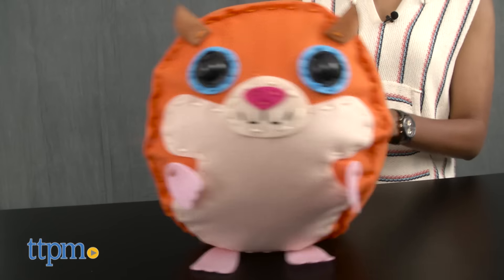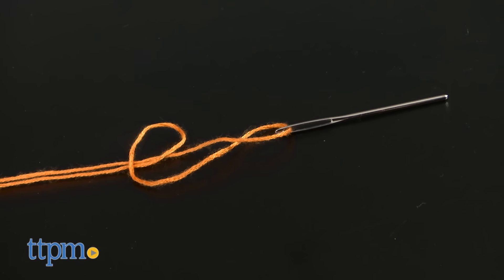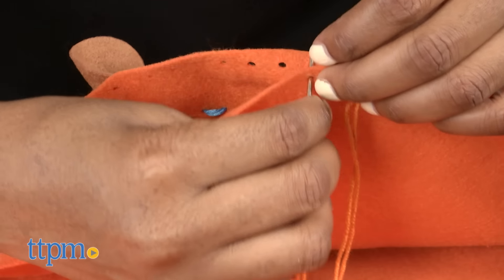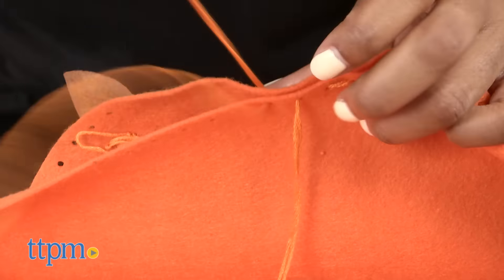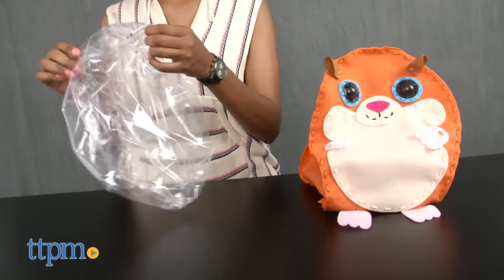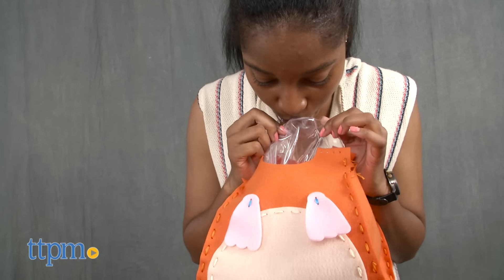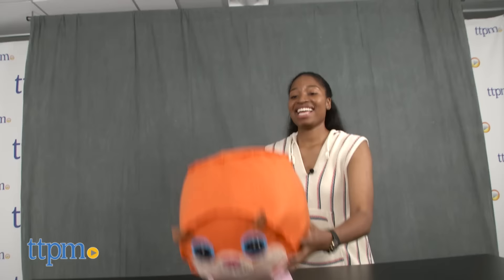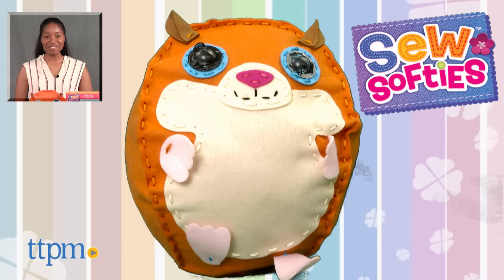Sew Softies jumbo Hamster from ORB Factory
Let’s sew it up with Sew Softies Jumbo Hamster by Orb Factory! This sewing, arts and crafts set includes all the materials needed to make a cute, inflatable sewn jumbo hamster that you can throw around or decorate your room with. Ages 7 and up. For full review and shopping info

Product Info:
Sew Softies Jumbo Hamster includes 15 felt pattern pieces, inflatable insert, needle, thread, and two eyes to make an inflatable sewn jumbo hamster. You’ll need a pair of scissors to cut the thread (not included). Thread the needle and tie a knot at the end of the two-strand thread. Match up the holes with the front body parts and start sewing from the back using a straight stitch. Once all of the front body parts are on, including ears, eyes, hands, and feet, attach the tail on the back of hamster piece. Take the longest felt piece and line it up with the notches on the front of hamster and sew around. Repeat with the back piece of hamster. Insert the deflated ball and stitch together the remaining holes. Blow up the ball and close the valve. From the Orb Factory for ages 7 and up.